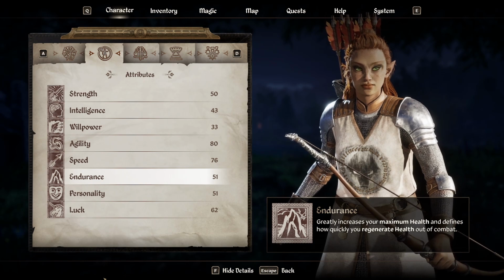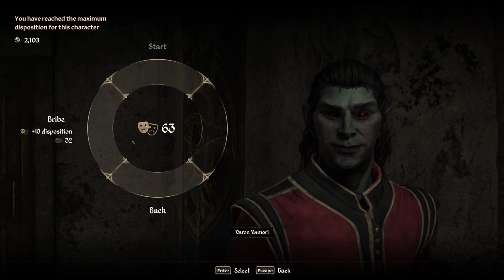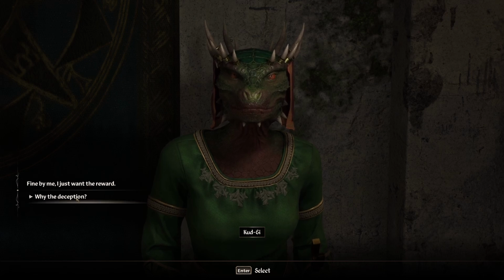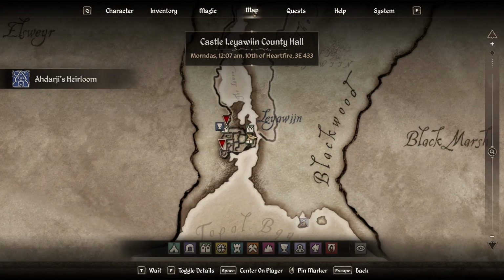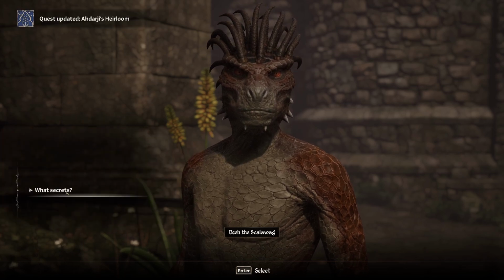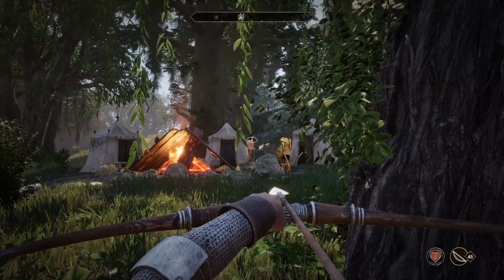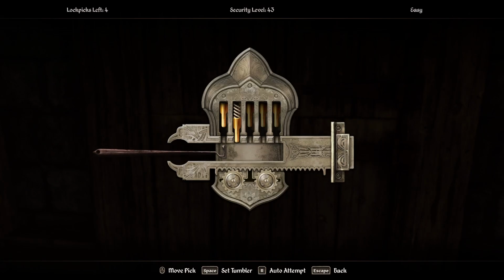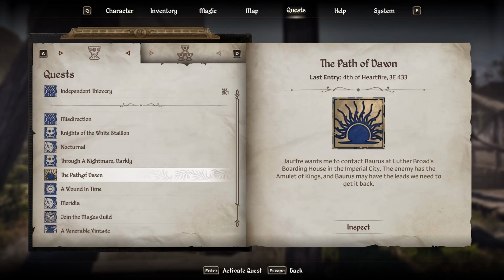Oblivion Remastered - ASMR Whispered Play #7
We're continuing our Thieves' Guild work this episode.  We'll see if we can recover Ahdarjii's ring, which turns out to be more complicated than we first thought, requiring us to delve into Castle Leyawiin's dark secrets.  We'll meet Mazoga the Orc (a very polite young lady) and help her out.  Then we'll head back to Bravil to speak with S'krivva about the widow's heirloom.